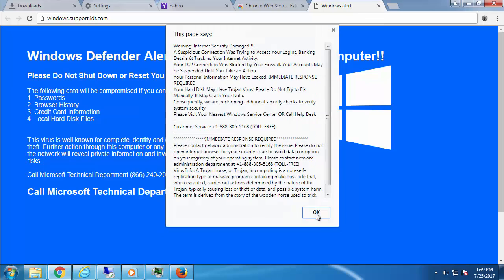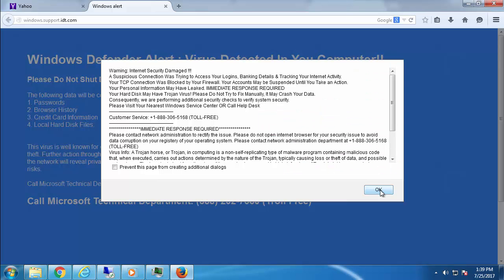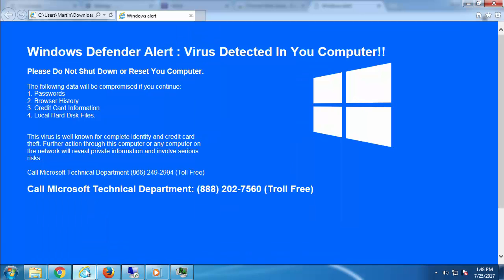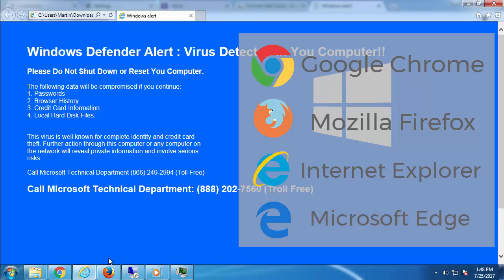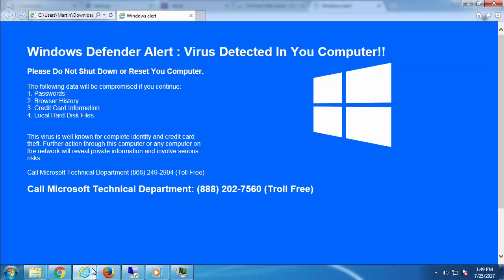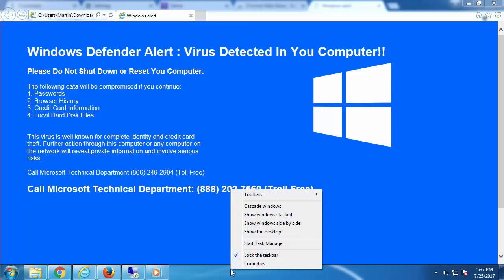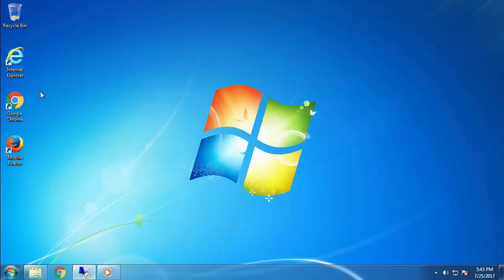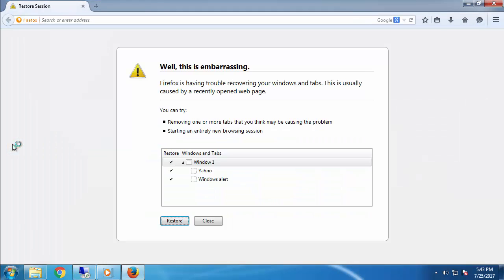Zeus Virus Detected Alert (Removal Guide) under two minutes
This Zeus Virus Detect Alert Guide is made for non tech savvy users to remove all messages related with the scam in under 2 minutes.